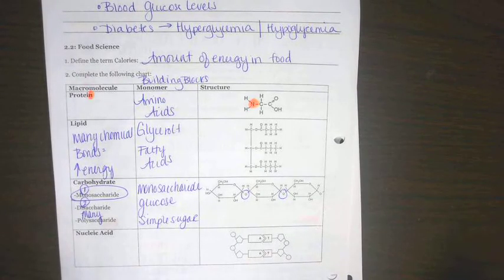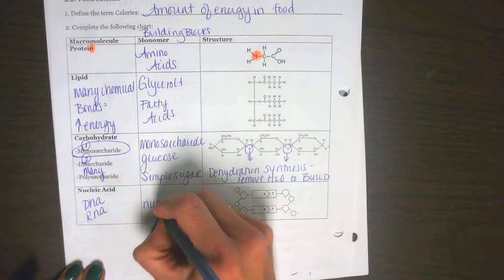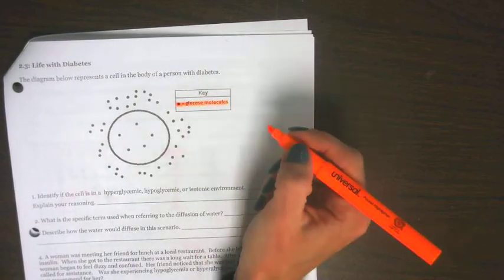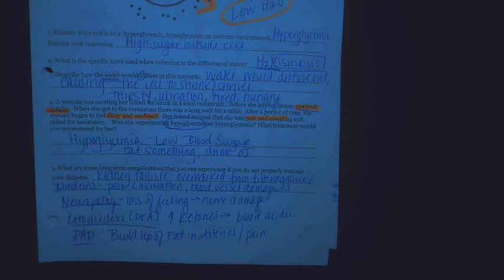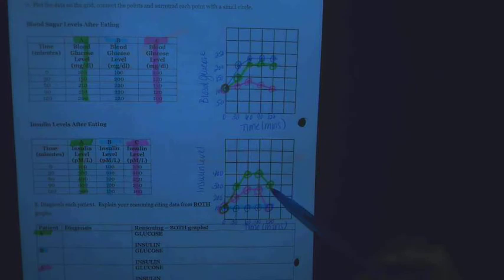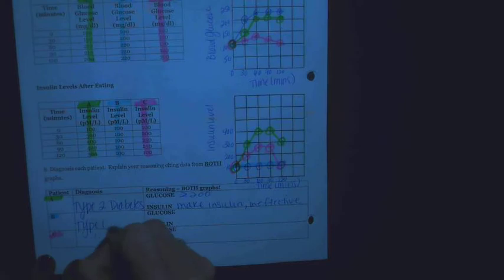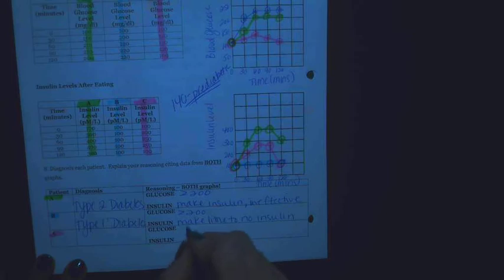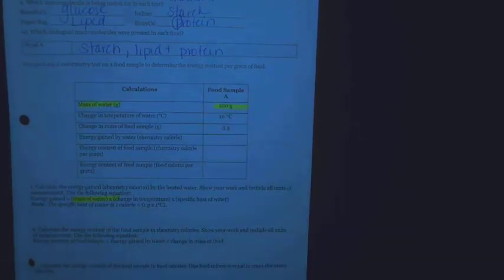PLTW PBS Unit 2: Diabetes Midterm Review